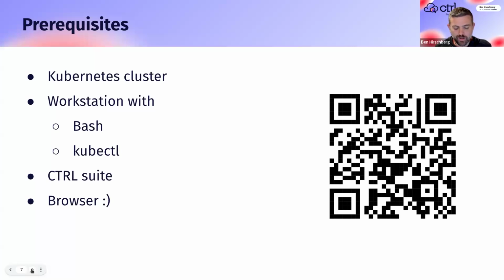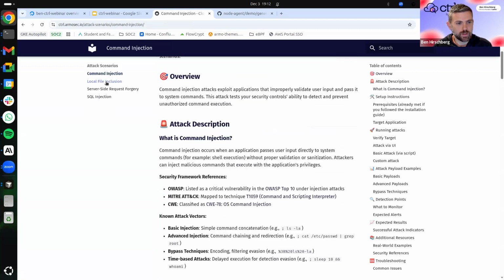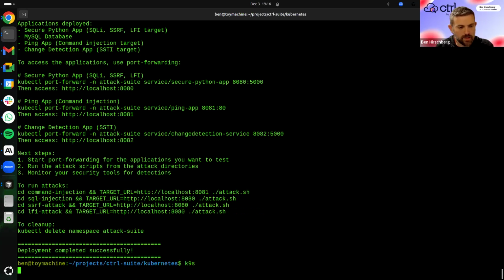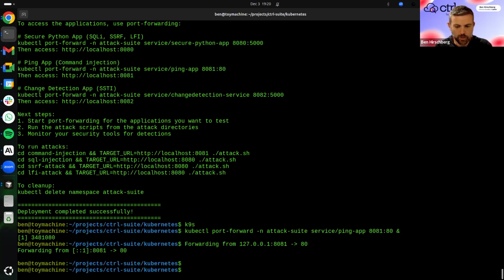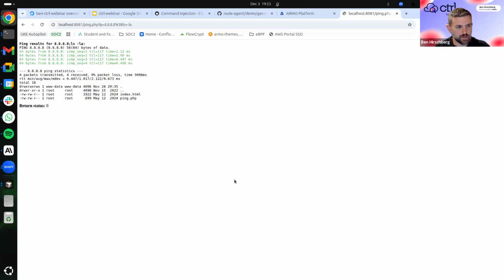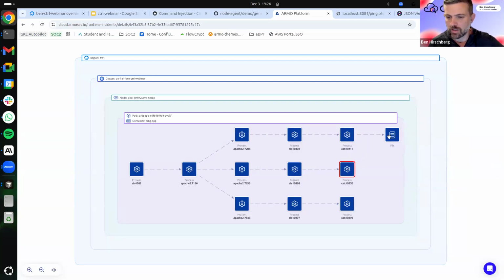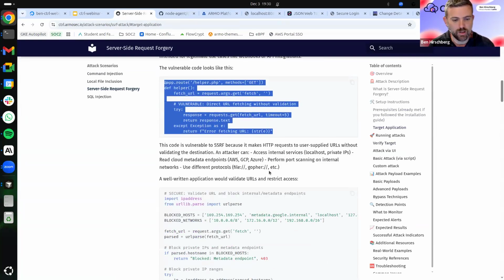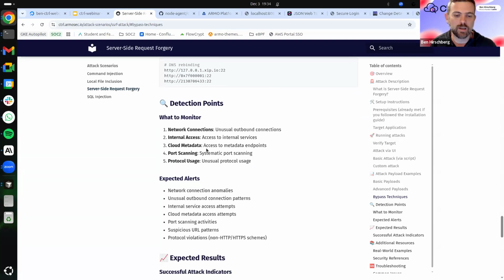Hack Your Own K8 Cluster: Simulating Cloud Attacks with ARMO CTRL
Ready to put your cloud security stack to the test?

In this webinar, ARMO's Co-Founder and CTO, Ben Hirschberg, introduces CTRL, a new attack simulation suite designed to help security practitioners, engineers, and researchers detect, learn about, and test modern cloud attacks for free!

WHY❓

The cloud threat landscape has shifted. Attackers are evolving, and simply having protection tools isn't enough, you need to verify they work.
Watch this live demonstration to see how you can deploy vulnerable applications in a safe Kubernetes environment and execute real-world exploits to benchmark your detection capabilities.

What You Will Learn in This Video:

👾 Introduction to CTRL: A walkthrough of the new attack simulation suite, including manifests, scripts, and documentation meant for hands-on learning.
👾 Live Attack Demos:
    ◦ Command Injection: Watch how we exploit a vulnerable PHP application to extract a Kubernetes Service Account Token.
    ◦ SSRF (Server-Side Request Forgery): See how attackers can craft inputs to target internal endpoints (like AWS metadata services).
👾 Detection Analysis: How to identify these attacks using modern detection tools and eBPF-based events.
👾 Setup Guide: Step-by-step instructions on installing the suite on your own Kubernetes cluster.

Want to try these attacks in your own lab environment? Sign up for early access to the CTRL suite and start testing your security posture today:

Chapters:
0:00 - Introduction to CTRL by Armo
0:50 - How the Cloud Attack Landscape is Changing
3:45 - What is the CTRL Attack Suite?
6:45 - Prerequisites for Installation
9:00 - Installing the Suite on Kubernetes
16:20 - Live Attack Demo 1: Command Injection & Token Extraction
23:30 - Attack Demo 2: Server-Side Request Forgery (SSRF)
26:00 - Analyzing the Detection Logs
28:30 - Future Updates: Supply Chain & API Attacks